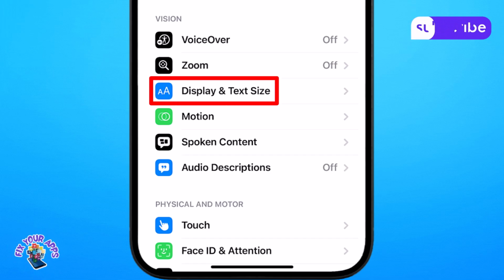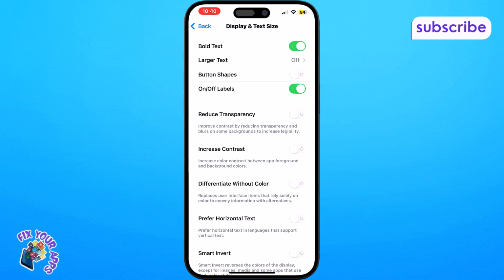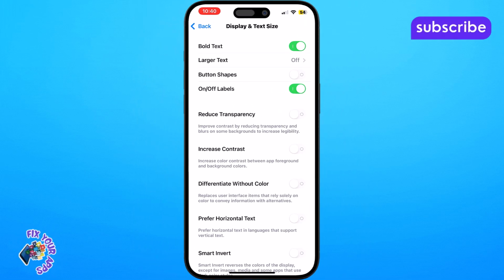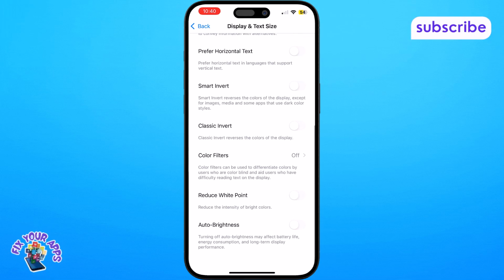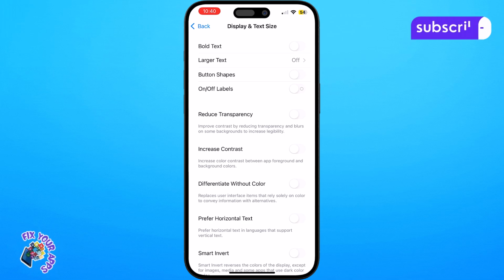How To Get Rid Of Icon Shadows On iPhone - For Beginners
Does the shadow behind icons on your iPhone home screen bother you? In this video I will show you two easy ways how you can completely remove that shadow and make your home screen clean and beautiful again.

The entire process of adjusting settings without losing any data is shown step by step.

What you will learn from this video:
• Going to Accessibility settings and turning off Display & Text Size options
• Disabling all visual effects together
• How to reset all settings from General settings
• Bringing back the default look without losing data

Share in the comments how clean your home screen looks after watching the video. Also write if you want any more iPhone customization tips.